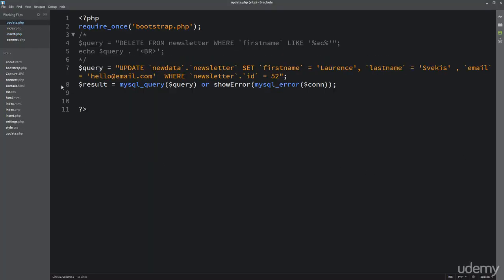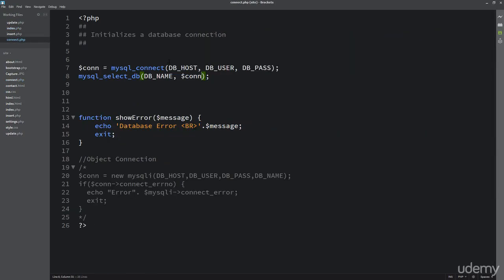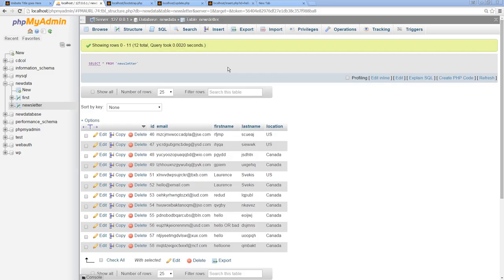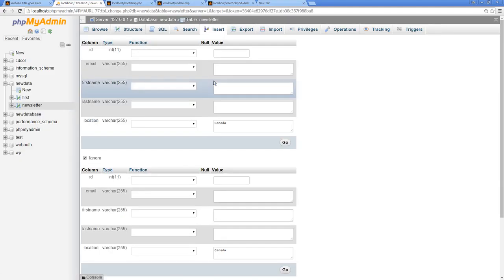MySQL PHP Database Essentials add a Database to your site : MySQL course introduction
MySQL PHP Database Essentials add a Database to your site
Learn the fundamentals of MySQL databases and phpMyAdmin and how to connect database to your PHP code